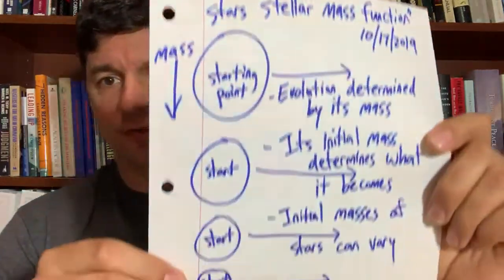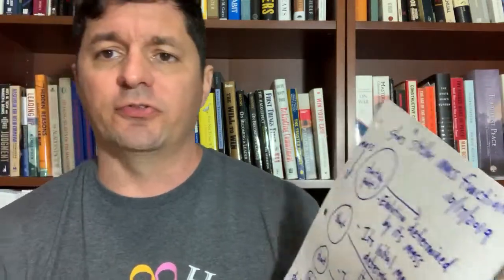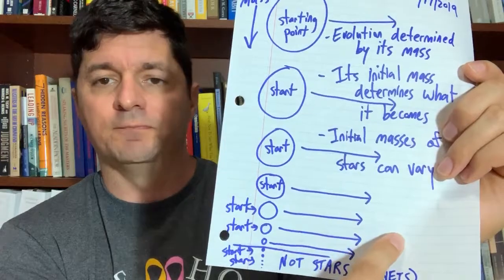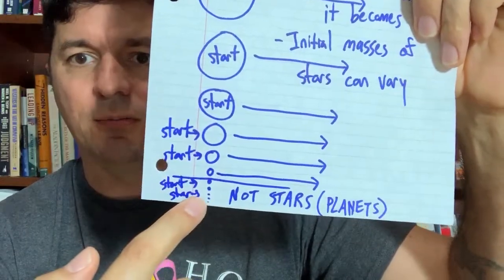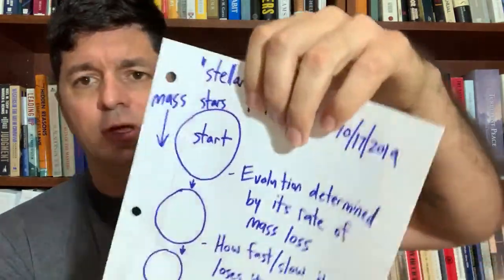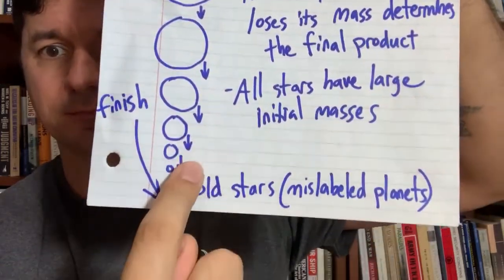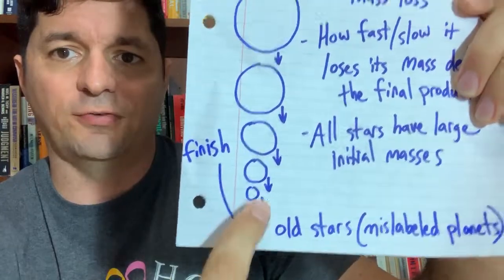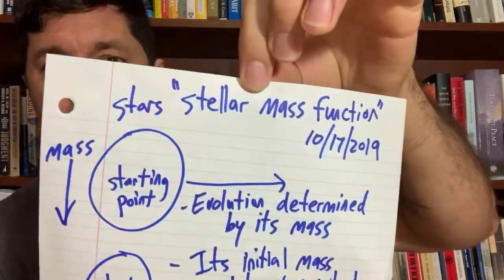What is a Stellar Mass Function, Is it Good Science?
Here is discuss the difference between the stellar mass function accepted by the dogma, and stellar metamorphosis’s mass loss function. The differences are clear, one uses observation, the other is based on outdated theoretical claims.